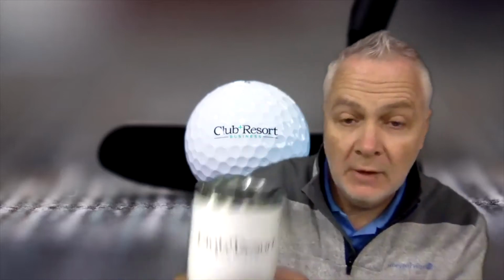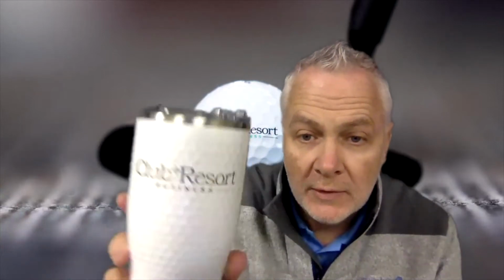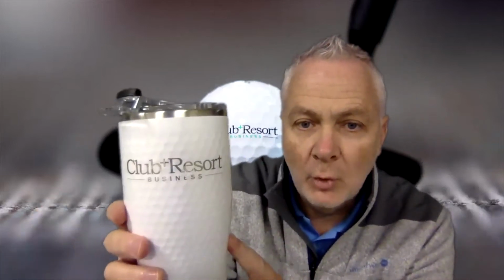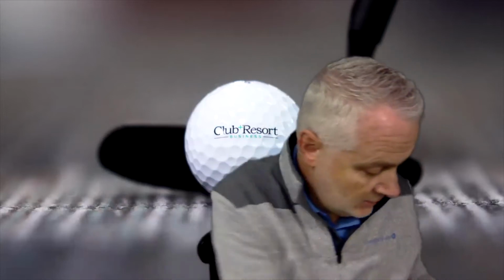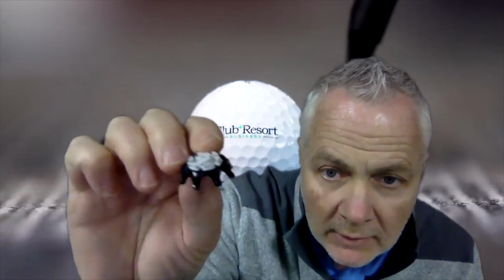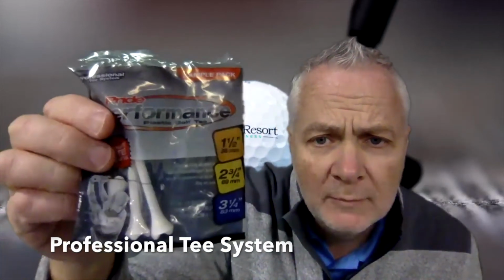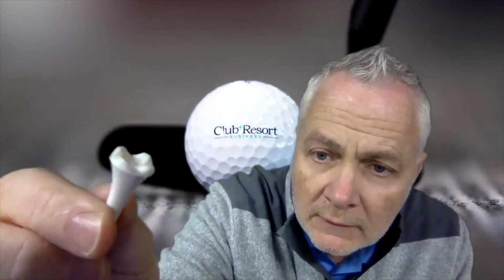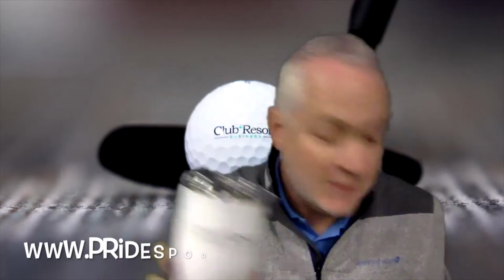Unboxing Golf Items from ORCA and Pride Sports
We unboxed a trio of goodies—the ORCA Golf Ball Themed 27 oz. Chaser, Professional Tee System™ (PTS) Pride Performance™ Plastic Tees, and Softspikes Cleats.

ORCA Golf Ball Themed 27 oz. Chaser
Perfect for getting your coffee fix during an early morning round or sipping a cocktail after the 18th hole, this new 16OZ chaser from ORCA makes the perfect gift for golfers. The double walled, vacuum sealed body ensures the beverage stays as hot or cold as the user would like. As with all ORCA products, the chasers are made-in-the USA using exceptionally high-quality materials.  Orca also makes tons of other tumbler and cooler options, including customization and sports team logoed gear - great for gifting!

The Professional Tee System™ (PTS) from PrideSports is a 30-pack of specialized tees constructed with top-grade ABS material, which gives them unmatched durability. The unique PTS color-coding system helps ensure that golfers tee their ball at a consistent height on each tee box. Engineered with special low-resistant heads that creates less friction between the tee and the golf ball during impact, which results in longer, straighter drives. Available in three lengths.

Think of spikes like the tires on a car. They’ll wear down and become ineffective over time, but luckily changing them is a breeze and there are plenty of great options from Softspikes and CHAMP Not all spikes are the same, so take a look at the options that best suit personal preferences and the type of turf you play on. Players of all skill levels will be amazed at the difference they can make and will understand why the vast majority of PGA TOUR stars rely on replaceable spikes.